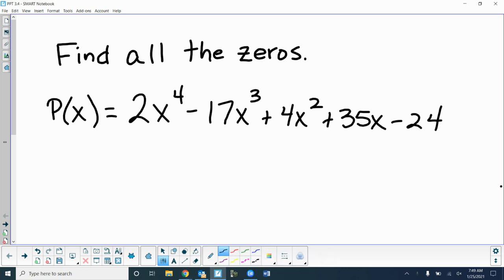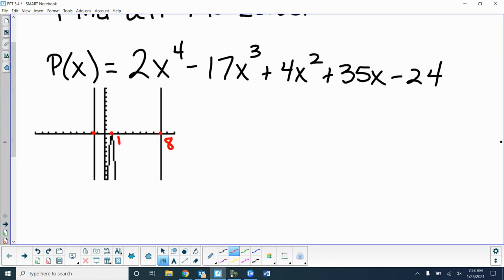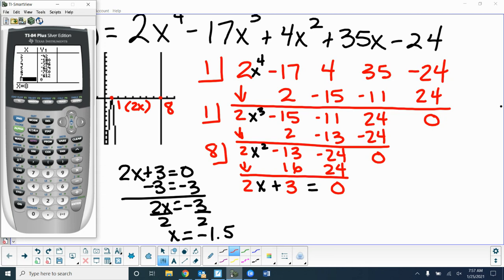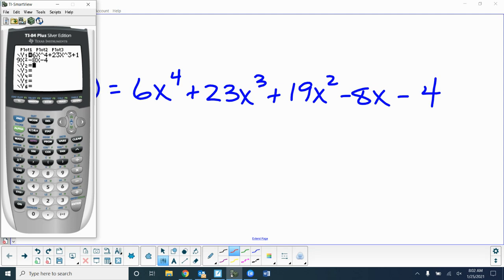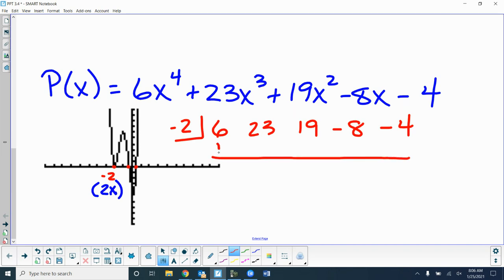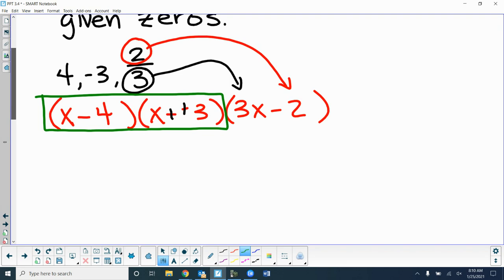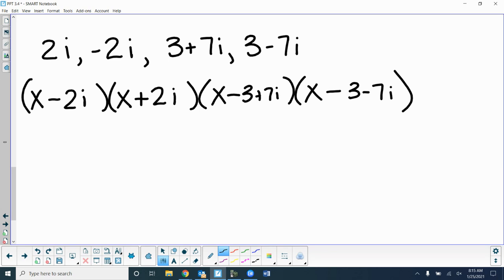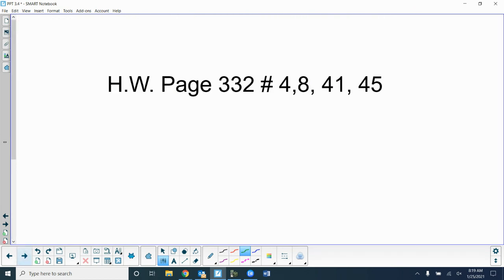CP Math, Section 3.4 Day 1, 1/25/21